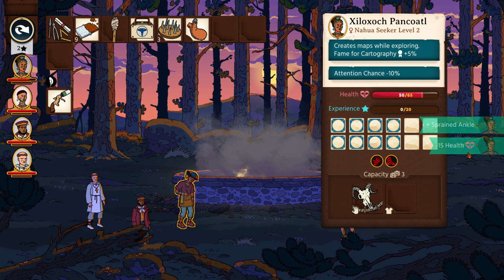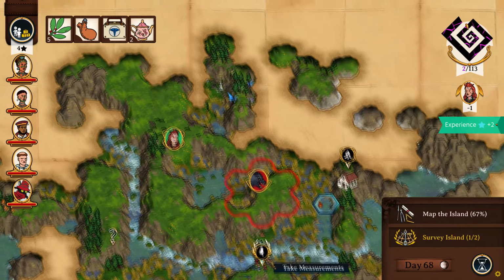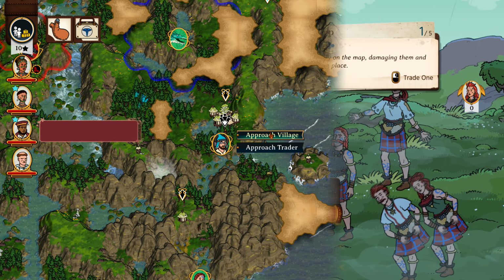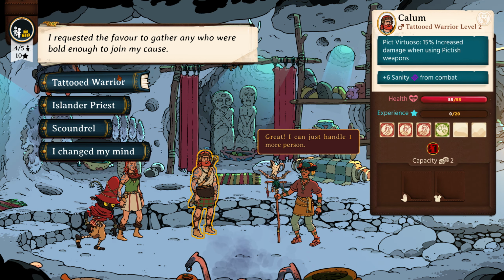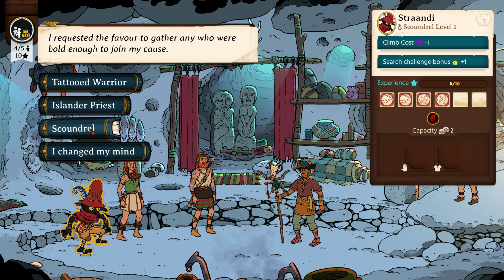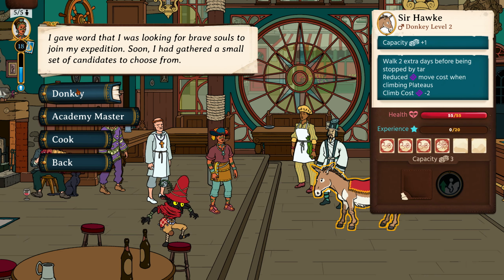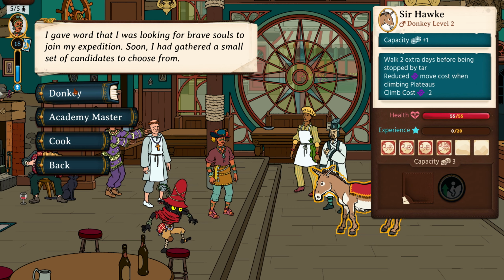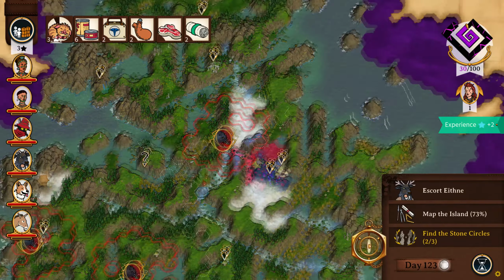Curious Expedition 2: Highlands of Avalon (Quick Overview What is New)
Long time no see old friend! It has been awhile since I have put Curious Expedition 2 on this channel, but the time is now to show it off once again.

They recently had an update/DLC come out and it is pretty good. It is basically more Curious Expedition 2 which is not a bad thing.

Reasonably priced and a good way to relax if you like these sort of exploring/puzzle games.

Is it perfect? No, no. There still is not a way to attack everything on command and instead of being an explorer, you could be a pillager.

I mean they already have a pirate as a class, why not! :P

But anyways, this new DLC is out and I just want to show a bit of this off. If you want to see me play through this fully, I might consider it. Though I do not think I could perform the full funny edits all the way, I do not have that much time anymore.

Anyways, hope you enjoy it, it was fun playing it once again!